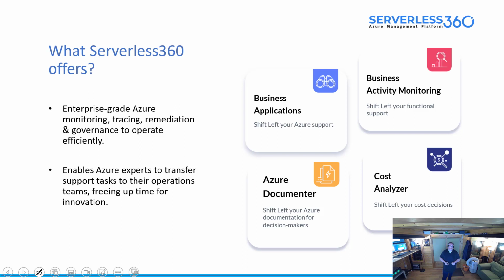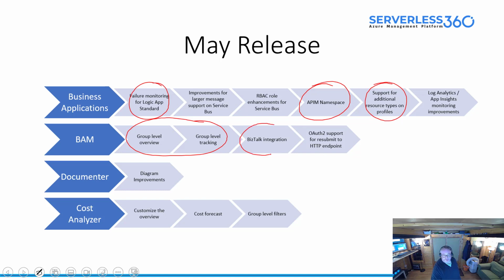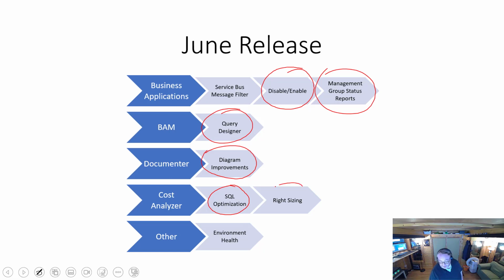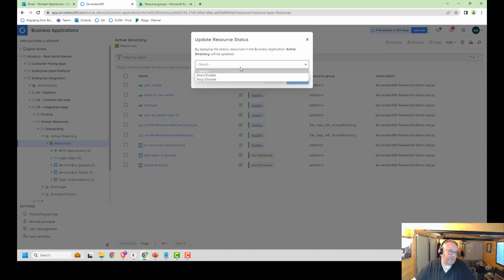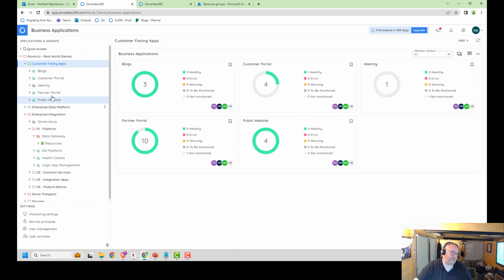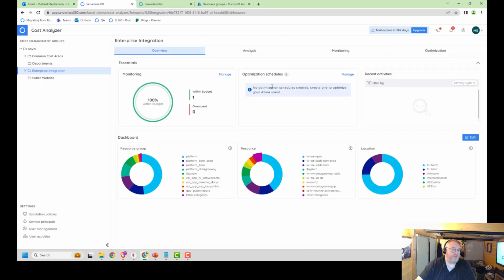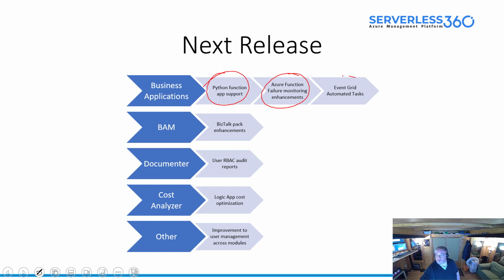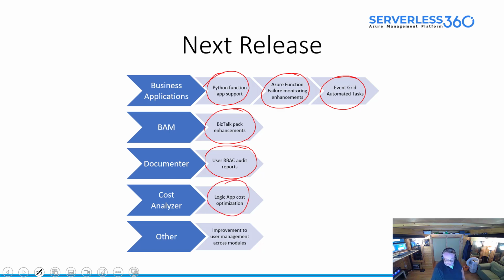Azure Monitoring Tool: Here’s What's New in Turbo360 for June 2023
Looking to optimize your Azure monitoring and management?
In this video, Michael Stephenson dives into the latest release updates of Turbo360 an enterprise-grade management and monitoring tool for Microsoft Azure.

Discover the latest features added in June 2023, including failure monitoring for logic app standards, Hybrid Tracking between BizTalk to Azure, and much more.

Highlights:

💡 Monitor failures of Azure Standard Logic apps.
💡 Handle large messages in service bus queues (up to 100MB).
💡 Monitor the entire Azure resource types using dynamic monitoring profiles.
💡 Monitor Transactions across multiple business processes in BAM.
💡 Hybrid Tracking BizTalk - Azure.
💡 Right sizing recommendations for Azure SQL databases.

Exciting upcoming features, enhanced function monitoring and event grid automated tasks, etc..

Tune in now to  explore these features in detail and get a sneak peek into what's coming next.